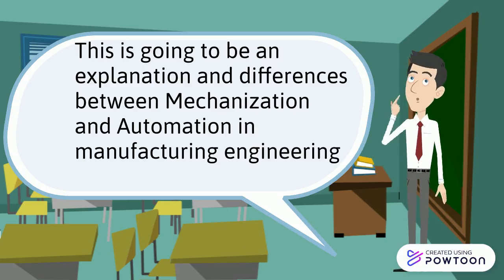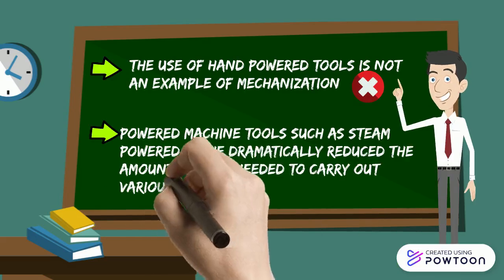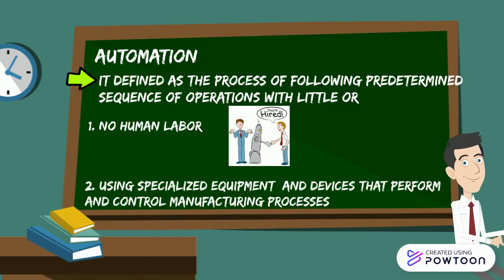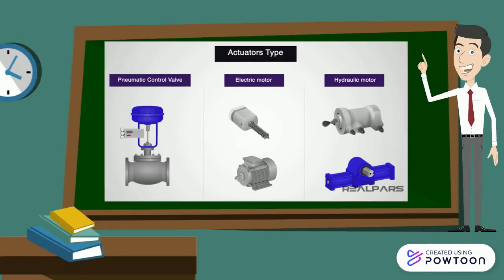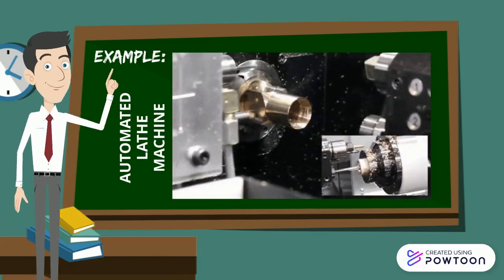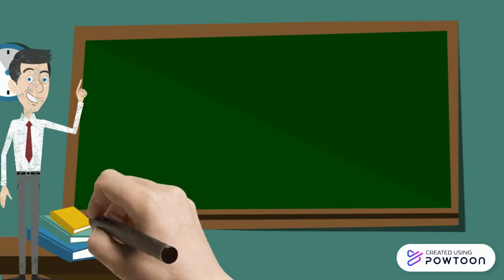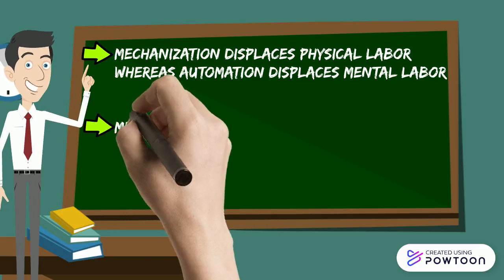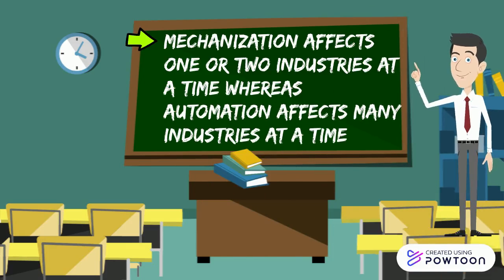MECHANIZATION AND AUTOMATION